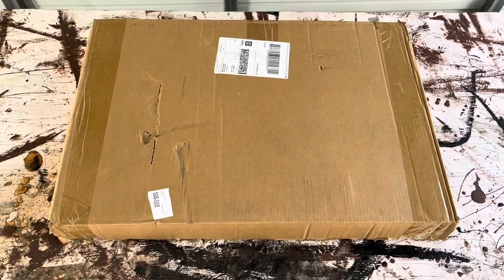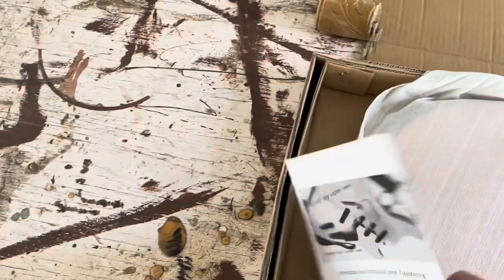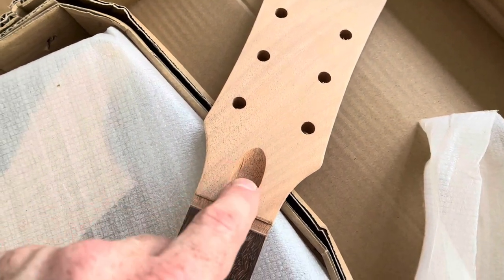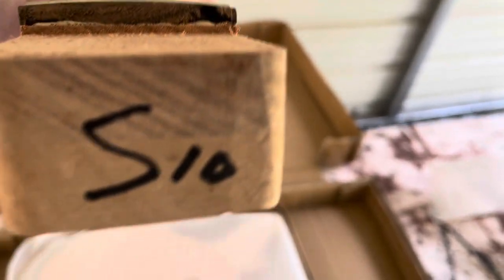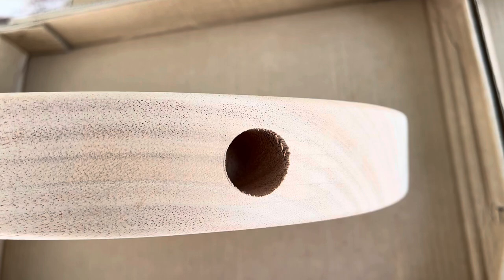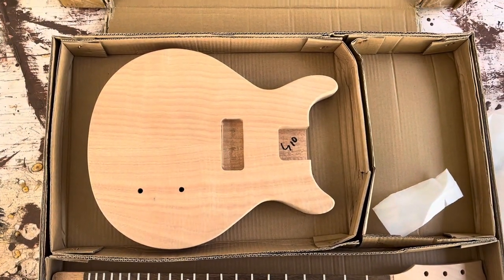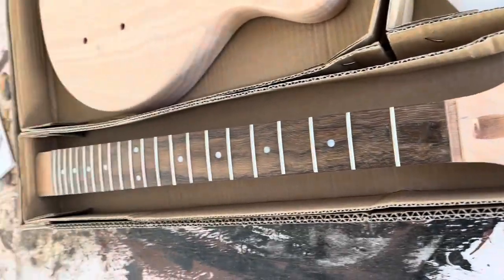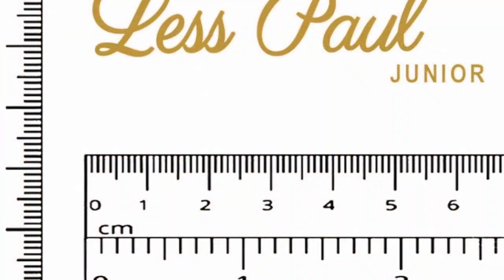eBay MUSOO DIY lp jr double cut kit unboxing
Unboxing a MUSOO Batking les paul junior double cut purchased on eBay.